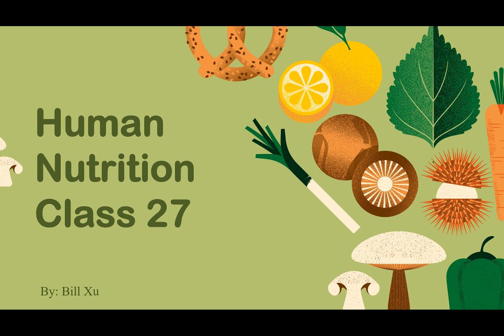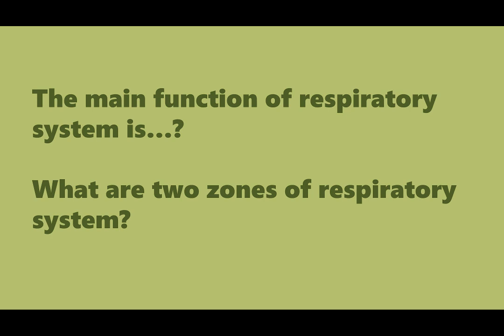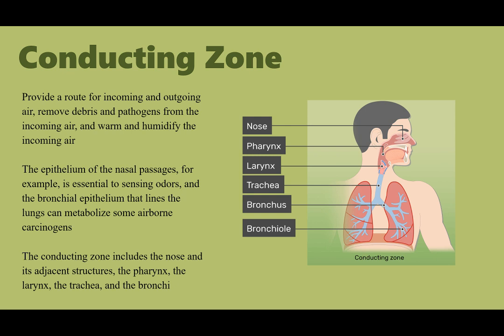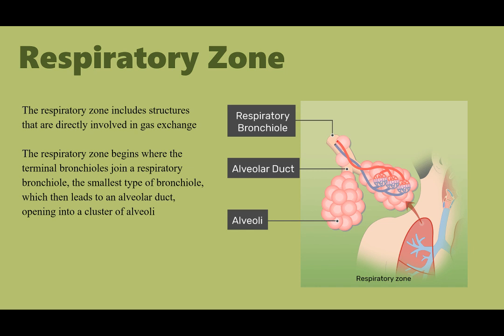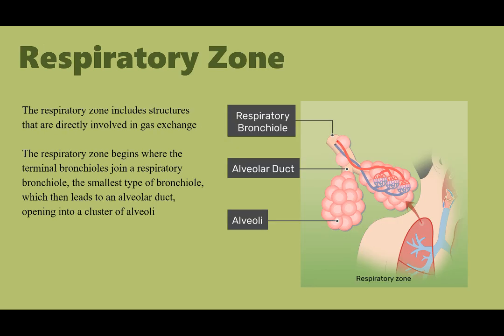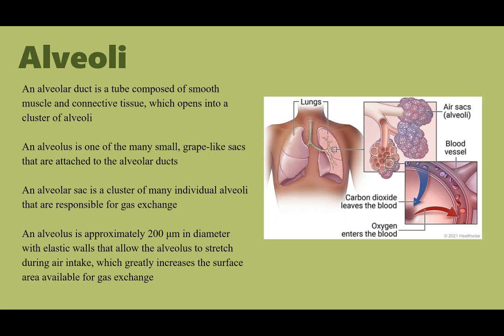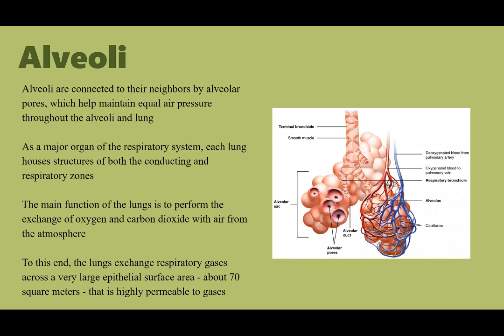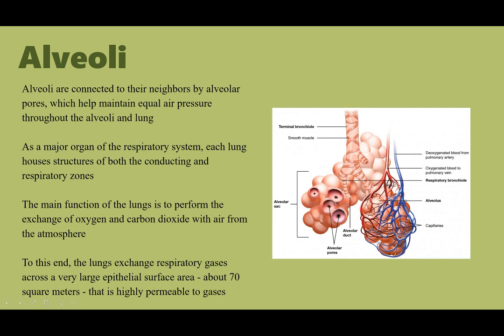Human Nutrition 27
Today, we talk about the conducting zone, the respiratory zone, and the alveoli. Also, we mention the lungs.